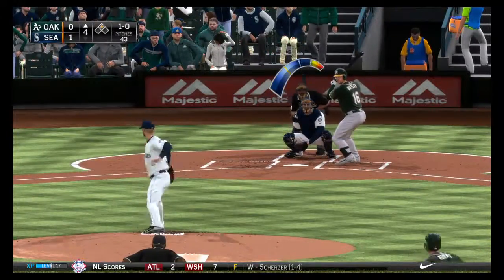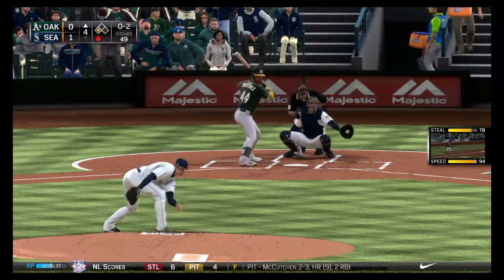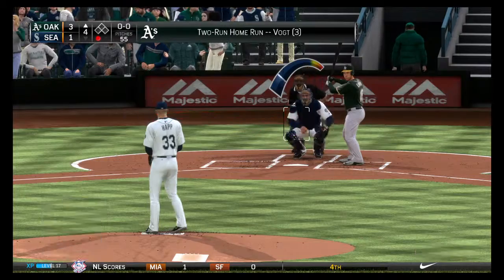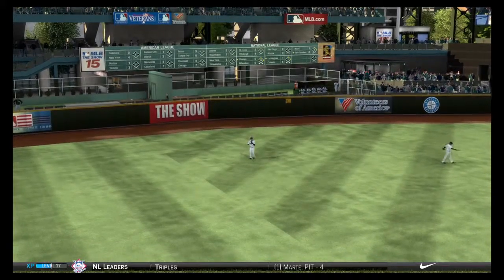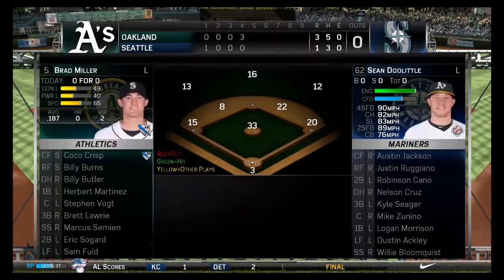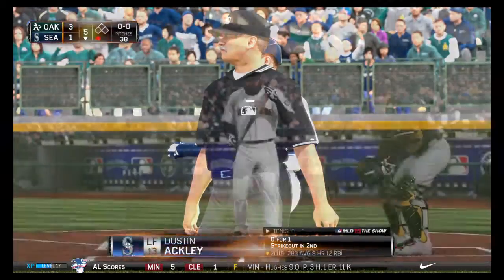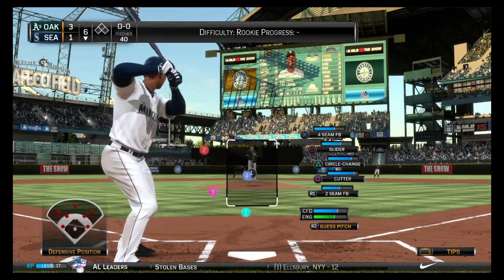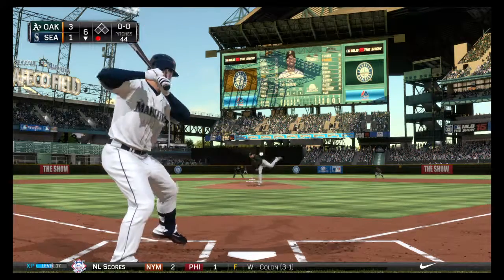MLB® 15 The Show™_20150507202057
Cruuuuuuuushed!